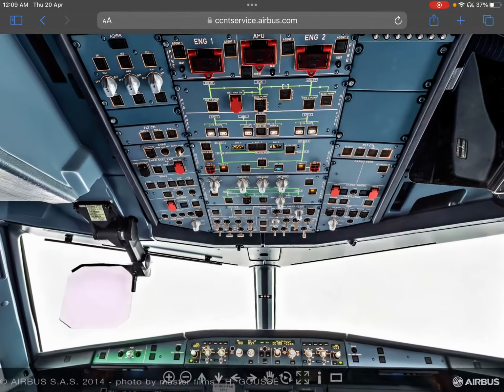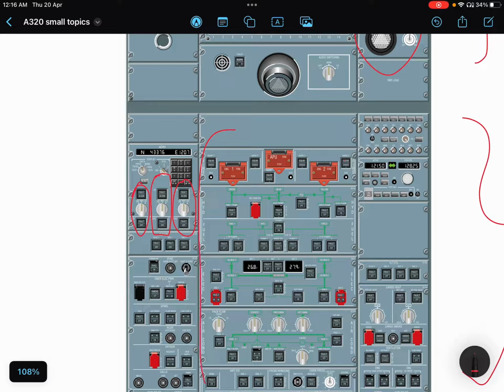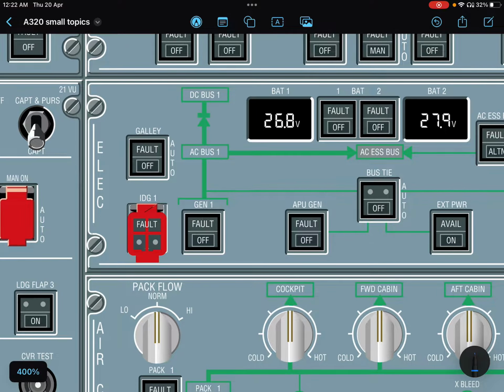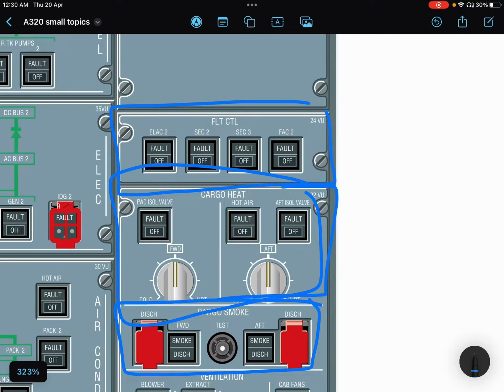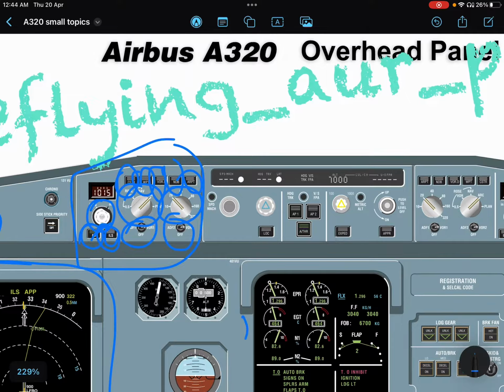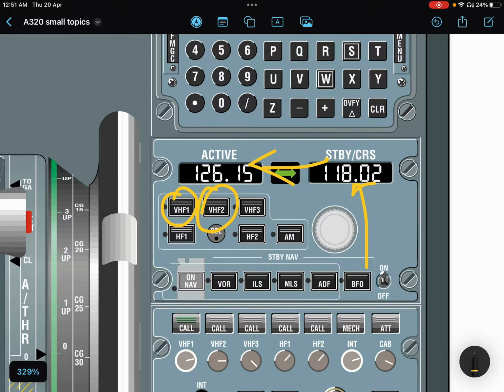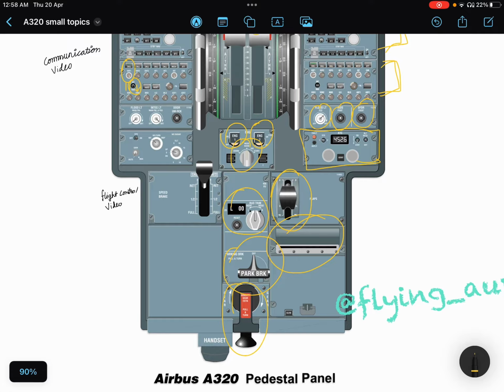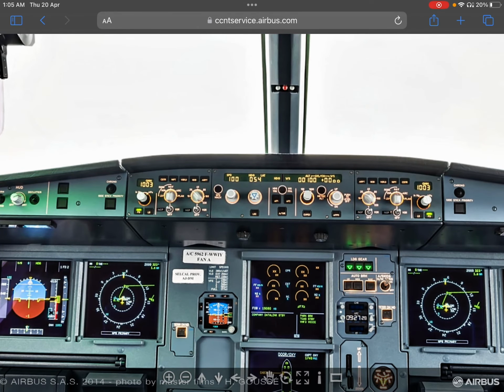A320 Cockpit explained in detail / recommended speed 1.5x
This video explains Airbus a320 cockpit in detail, I tried to explain every panel ,
I have used Airbus 360 cockpit and other images from google to explain, credit goes

Chapters
01:55 Overhead panel
22:15 front panel
33:00 pedestal panel
42:15 other equipment other than panels